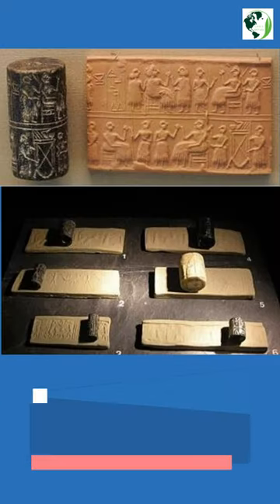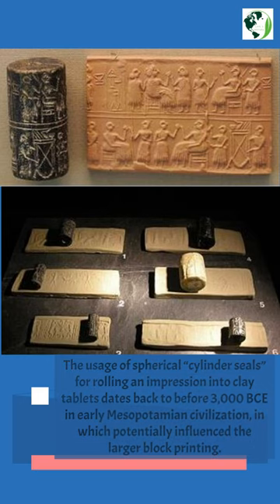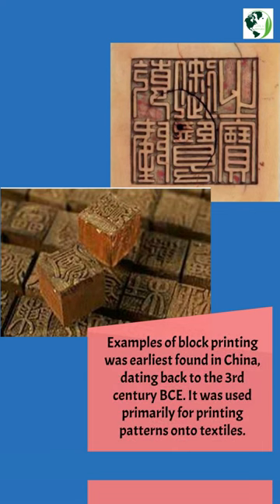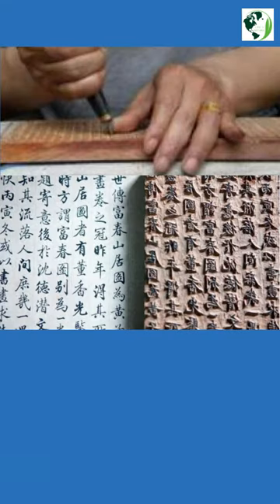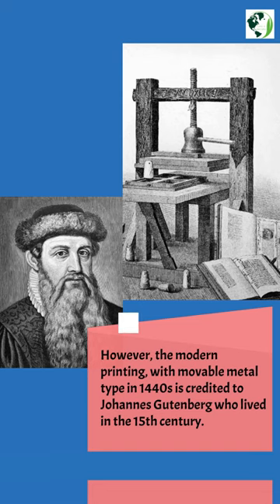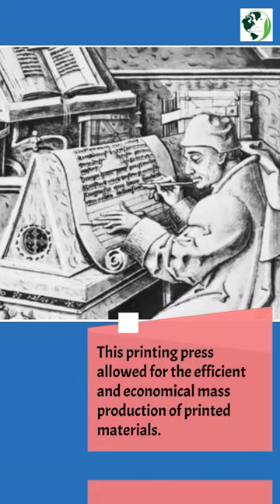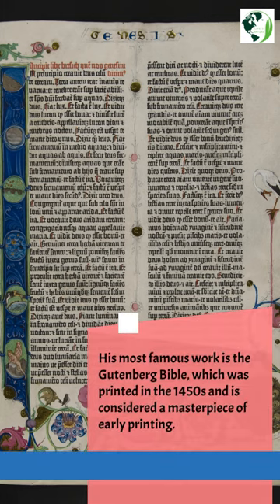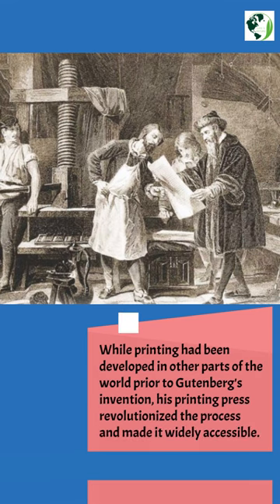Who invented printing?